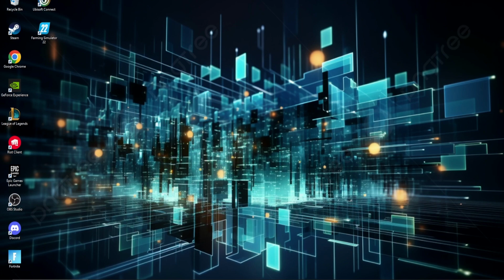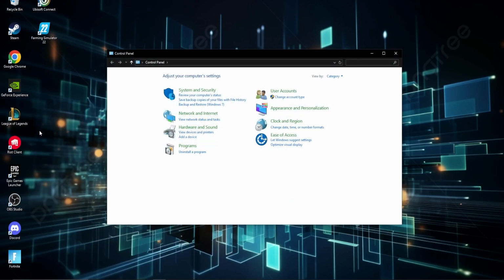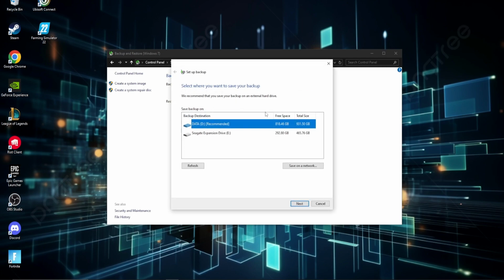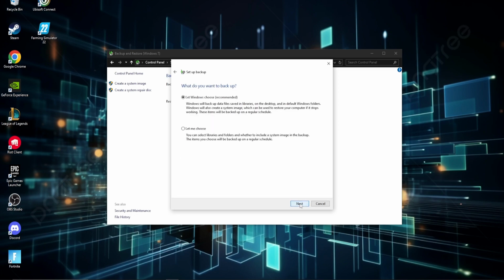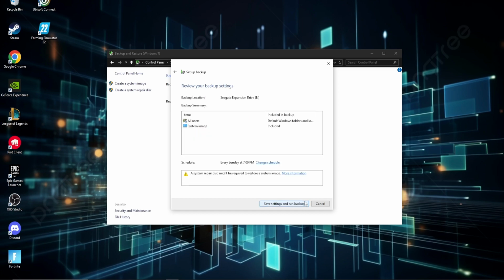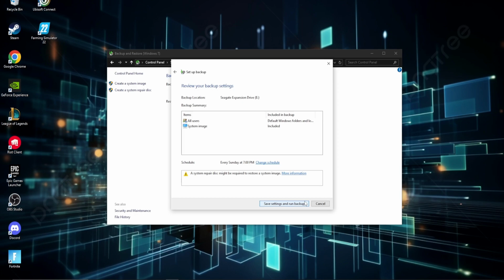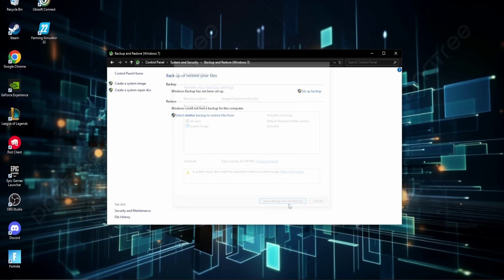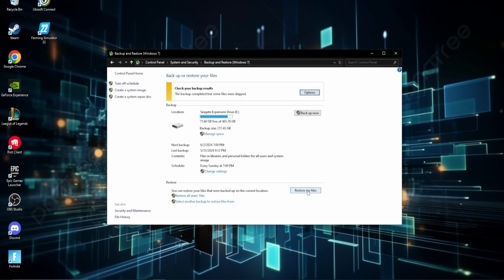How To Backup Your Entire Pc Onto An External Drive (Windows 7-11)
In this easy tutorial I show you how to backup your entire pc onto an external drive (Windows 7-11)